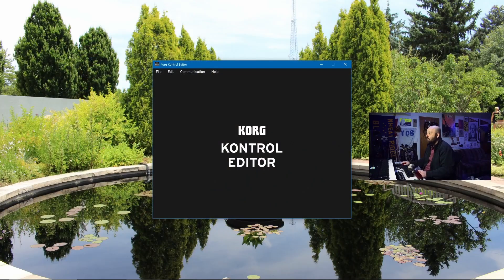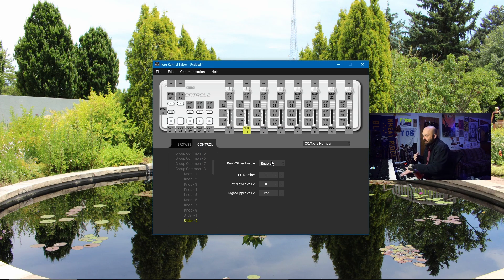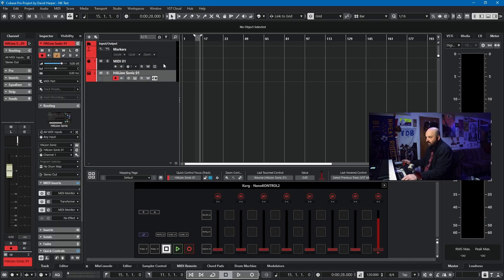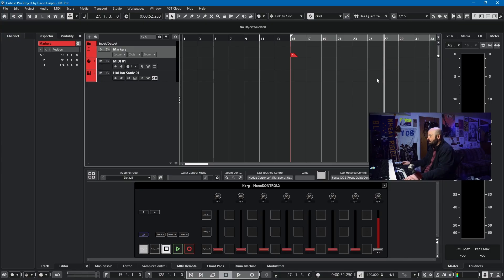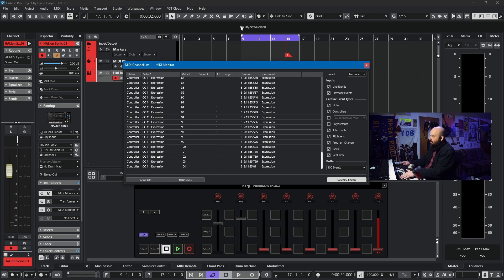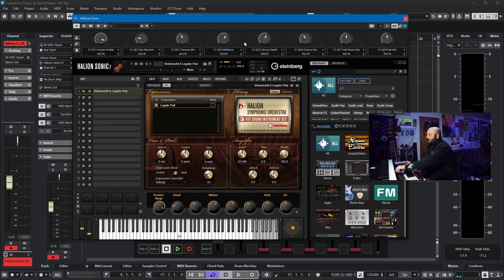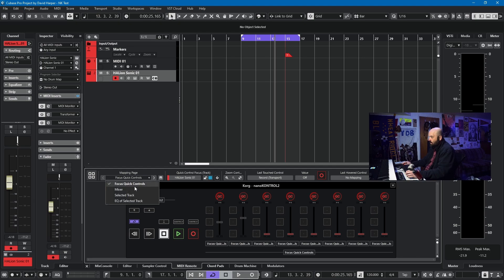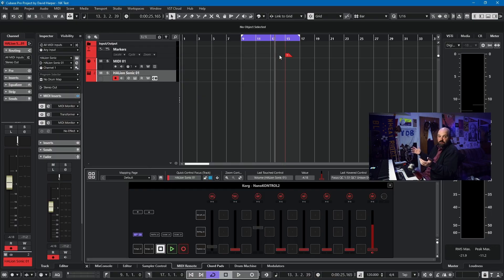Using the Korg nanoKontrol 2 With Cubase 15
The Korg Nano Kontrol 2 is an affordable fader and knob controller. In this video tutorial, I will give you some tips and tricks about how to use it with Cubase 15.